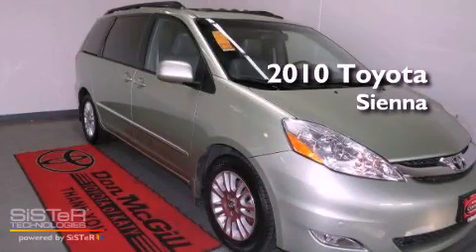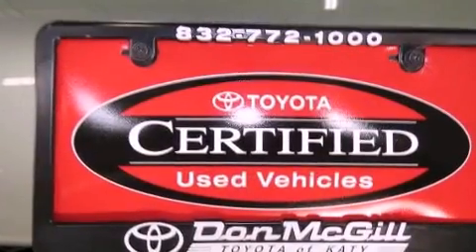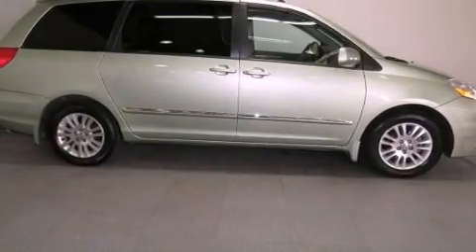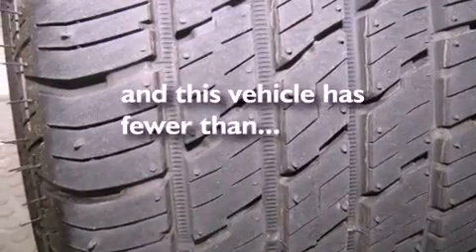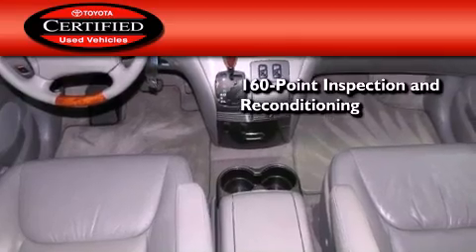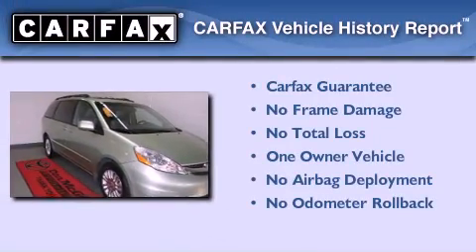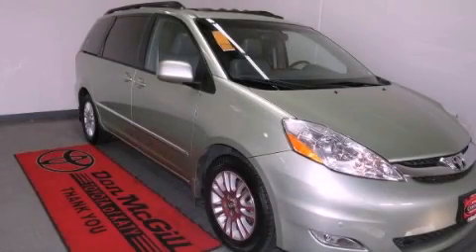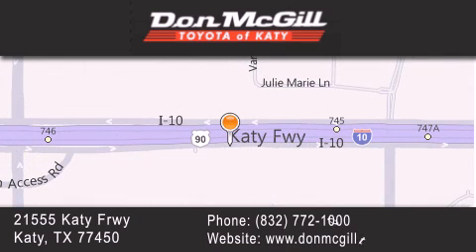2010 Toyota Sienna Katy TX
Year : 2010
 Make : Toyota
 Model : Sienna

 Trans . : Automatic
 Exterior : Silver Pine Mica
 Miles : 38,891

 Stock : K36421A

 2010 Toyota Sienna Katy TX